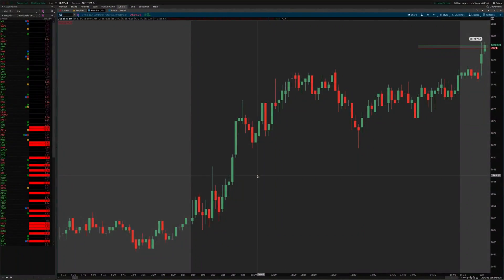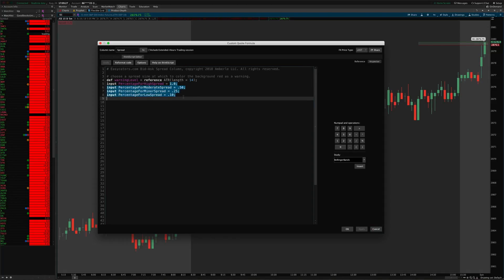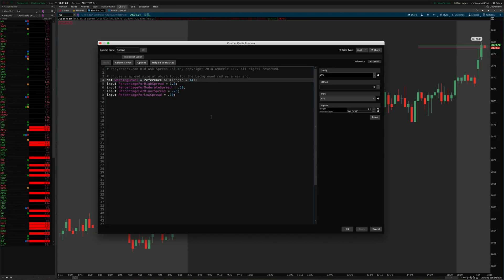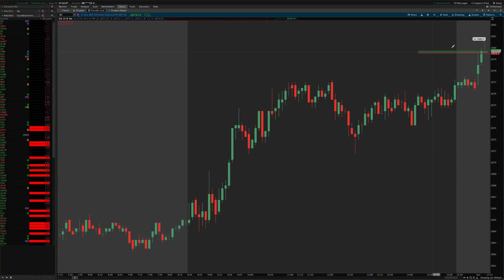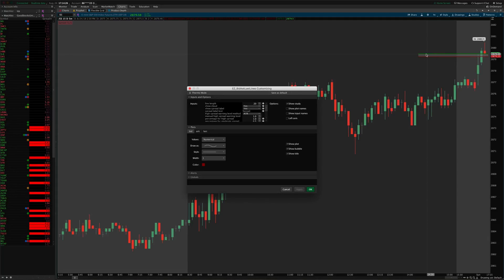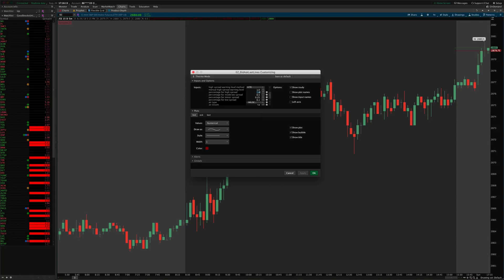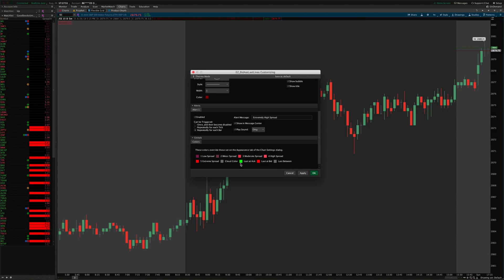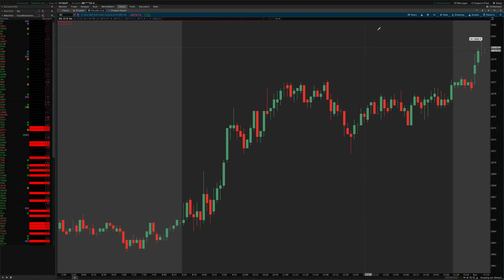Thinkorswim Bid Ask Spread Column + Indicator - Thinkorswim Tutorial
THINKORSWIM BID-ASK SPREAD INDICATOR

The Thinkorswim Bid-Ask Spread Lines indicator package can help you sort the wheat from the chaff and avoid getting into stocks that are too spready to be tradable.

The chart indicator plots lines representing the bid, ask, and last traded price. The last price line is color-coded depending on whether the last trade happened at the bid, ask, or somewhere in between.

The watchlist column shows what the current bid-ask spread is for all the stocks in your watchlist, and highlights different colors as the spread gets wider and narrower.

You can either manually choose what level of spread is too wide for your taste, or you can set the indicator to automatically choose based on a percentage of the chart's ATR (average true range), which can be a bit more responsive to different stocks' varying levels of volatility.

- 1. Bid-Ask Spread Lines Indicator
-- a. Displays lines for the bid, ask, and last traded price.
-- b. Last-traded price line is color coded based on whether the trade happened at the bid, at the ask, or in between.
-- c. Displays an optional label in the top left corner of your chart showing the current spread, color coded based on % of the charted timeframe's ATR, or based on a % of any spread size you choose. As the spread widens and nears the threshold you choose, the label color progressively changes until it highlights bright red indicating very wide spread.
-- d. All colors and styles are customizable.

- 2. Bid-Ask Spread Column
-- a. Displays the current bid ask spread.
-- b. Colorized based on how wide the current spread is compared to the chosen time frame's ATR (which is automatically responsive to volatility and stock price) or any fixed value you choose.